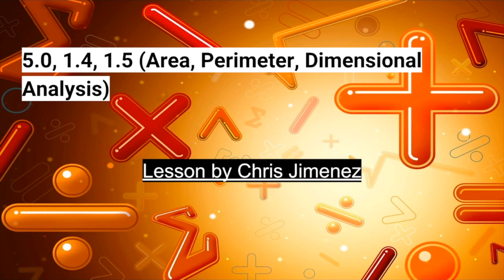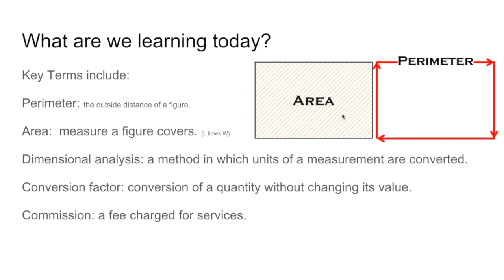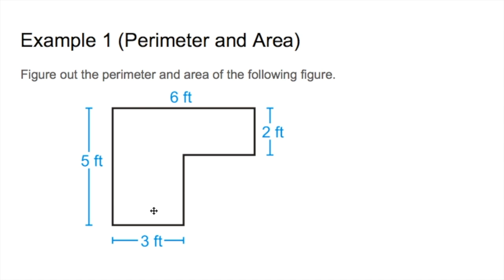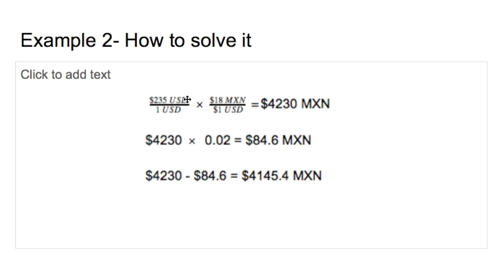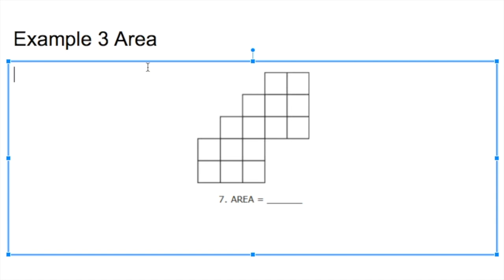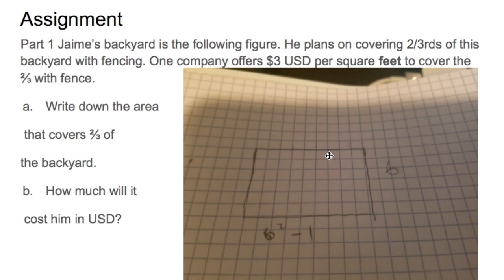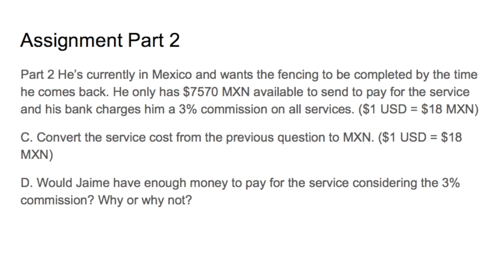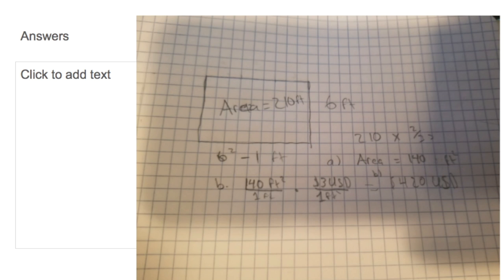Math Studies Video Project part 2 - CJ B2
This video is about math studies video project lol